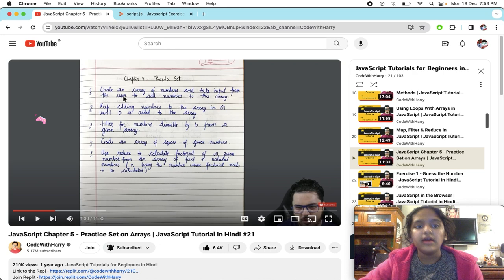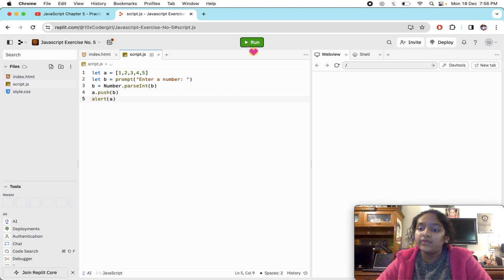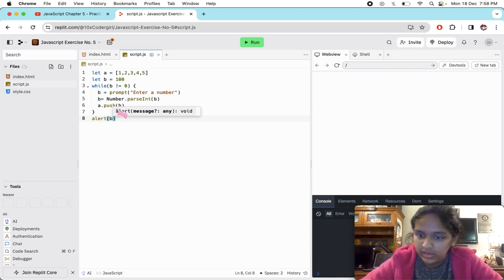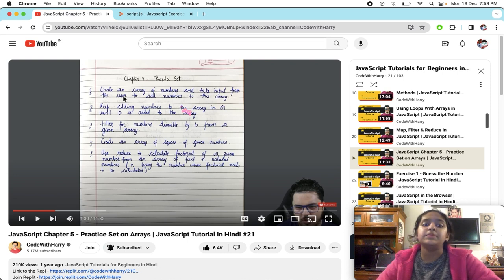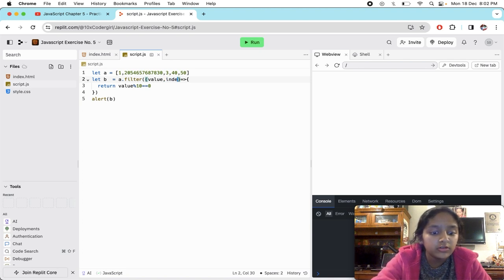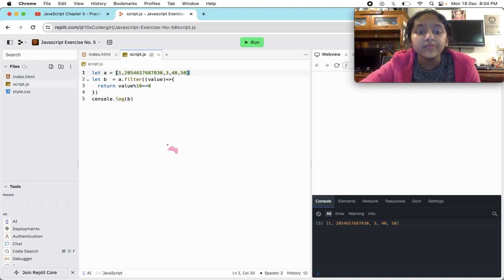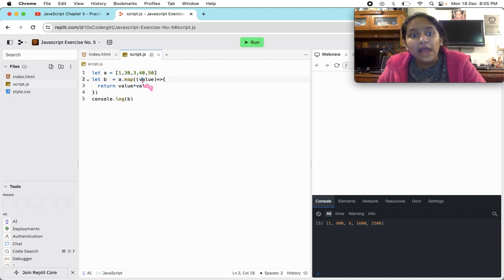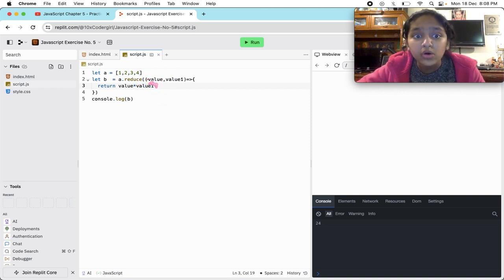JavaScript Tutorial & Practice Set Completed in under 20MINS !!! | Part-5